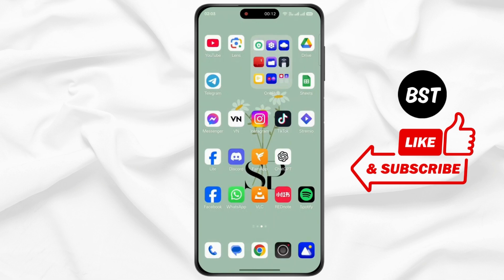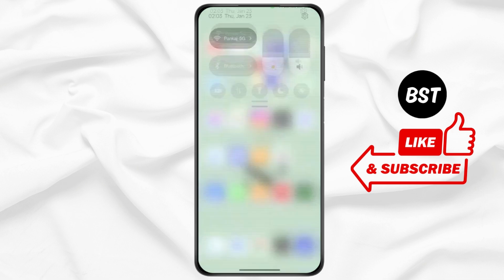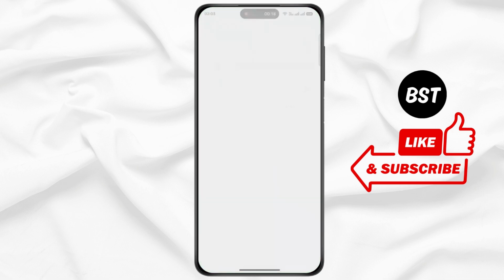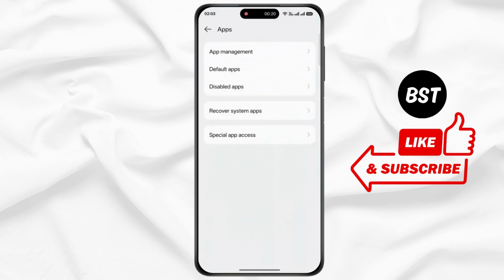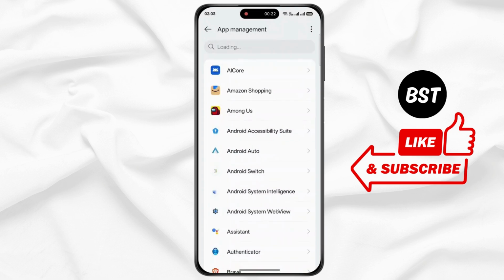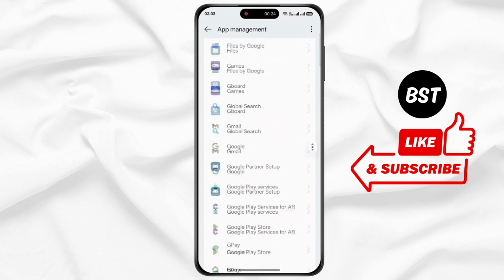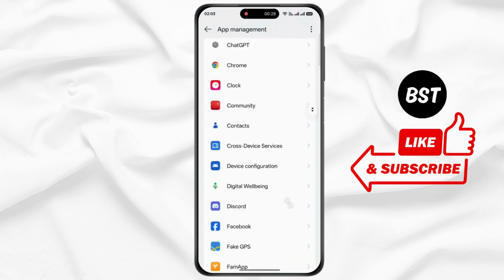How to fix Messenger Not Ringing When Calling ?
Hello Guys,

Welcome to our step-by-step guide on "How to Fix Messenger Not Ringing When Calling"! If you're having trouble with Messenger not ringing during calls, you're not alone. This video will help you troubleshoot the issue and get your Messenger notifications working again. Whether it's a problem with the app settings, network connection, or device volume, we’ll walk you through all the necessary steps to fix this common issue and ensure you never miss a call again.

In this video, we will show:

How to fix Messenger not ringing during calls
Troubleshooting Messenger call ringing issues
Why Messenger isn’t ringing on your phone
How to check Messenger notification settings
How to enable Messenger call alerts
Solutions to Messenger call sound problems